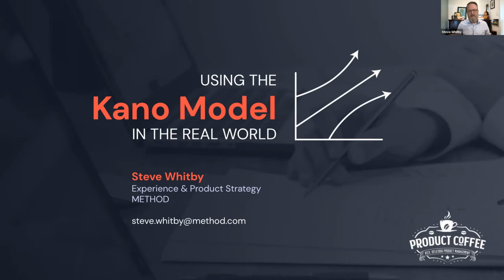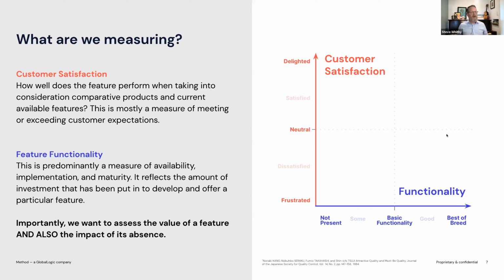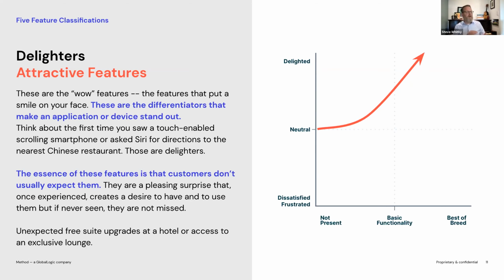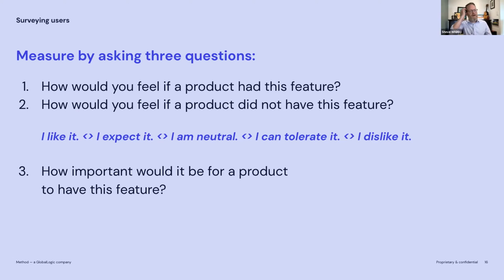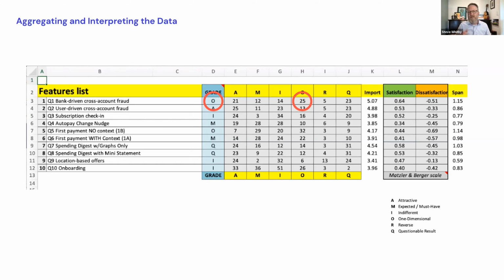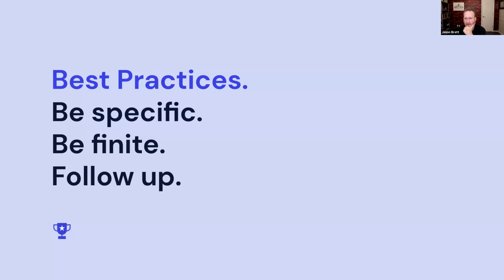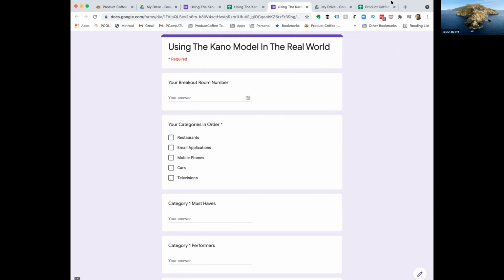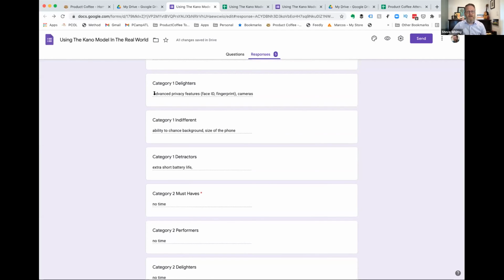Using The Kano Model In The Real World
Understanding the Kano model empowers teams to make less politically-fueled and more user-informed decisions about which features really matter to customers and why.

At this week's Product Coffee we're going to go beyond the surface and discover how to
put this powerful tool to use to uncover insights that can propel you to leadership in your market as well as your own career!

This mini-workshop will teach you
* The fundamentals of creating surveys to classify your customers preferences
* Modeling the results to find "must-haves" and differentiators
* How to read between the lines of data to inform prioritization

Join us live for our virtual Product Coffee meetup each week at 8:00 AM ET. Sign up for the Product Coffee newsletter for your invitation.